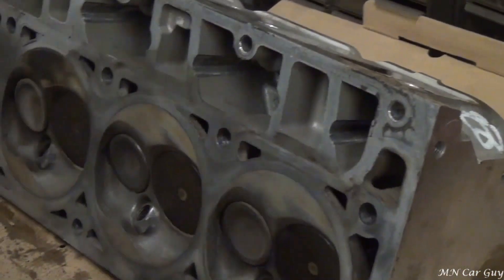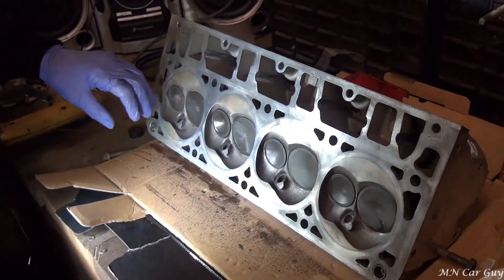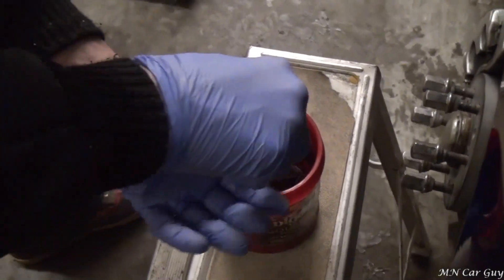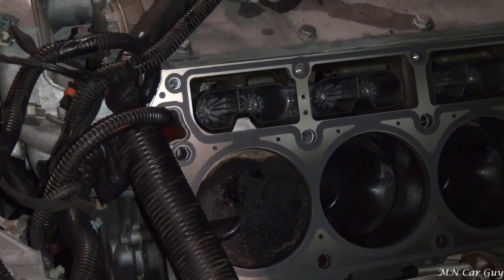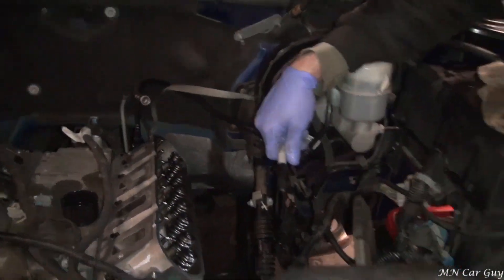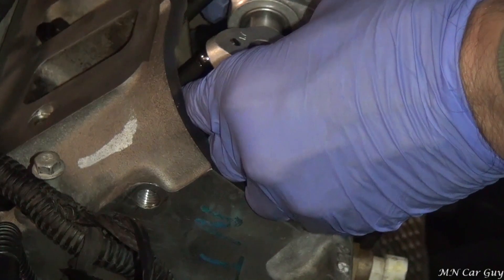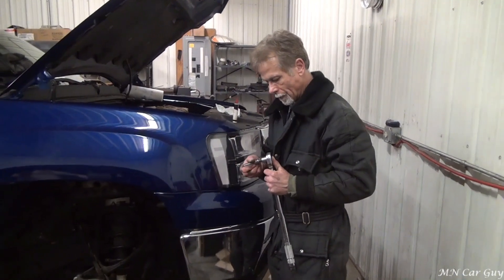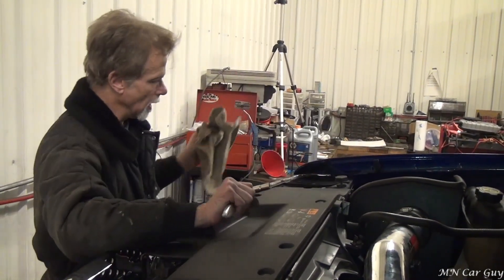Top End Performance Upgrades (Part 2 of 2)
Part 2 of installing Yella Terra roller rockers, performance LS7 roller lifters and BTR multilayer LS9 head gaskets.

Parts used:
Yella Terra Roller Rockers: